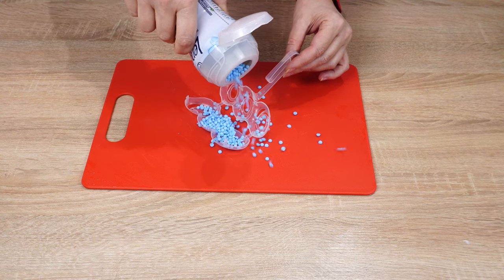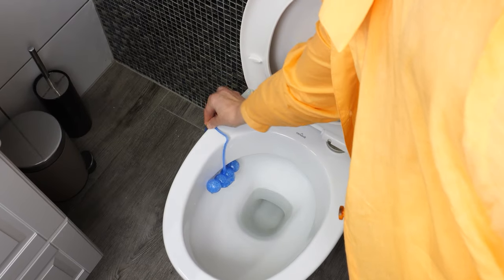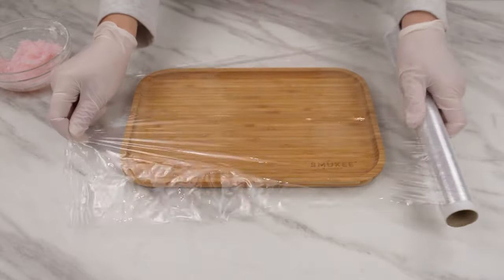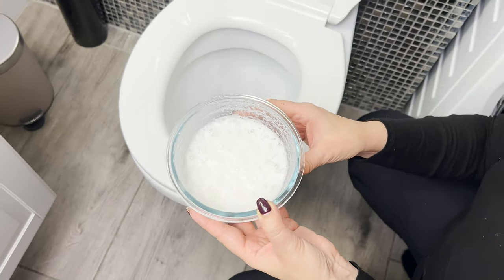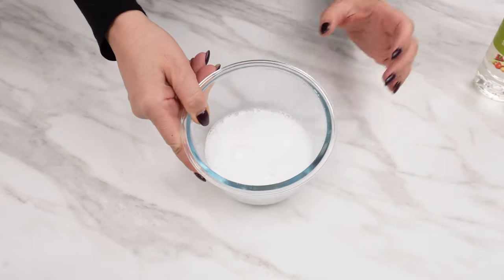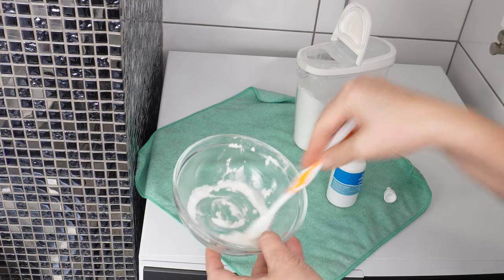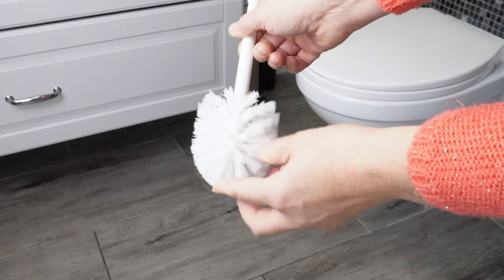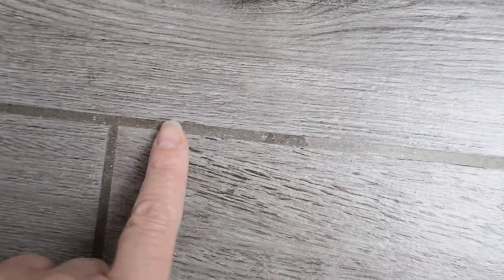Pour into TOILET hanger. Once you try it, you won't stop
Pour scented pearls into the toilet pendant. You won't believe how well they work. The entire bathroom will smell like never before!